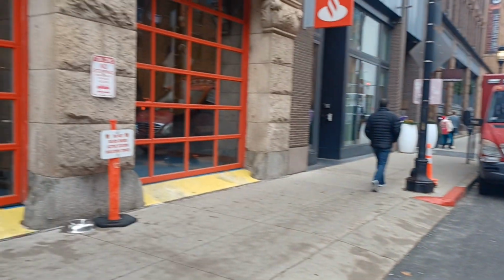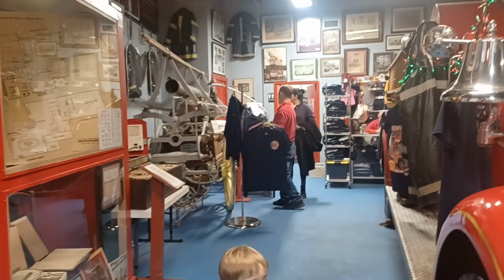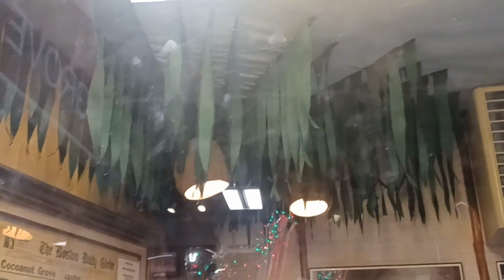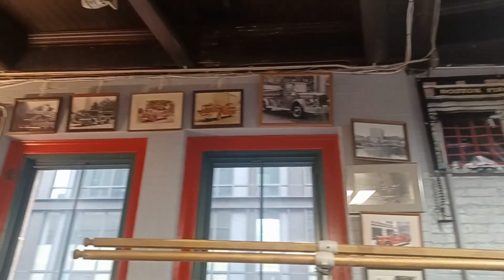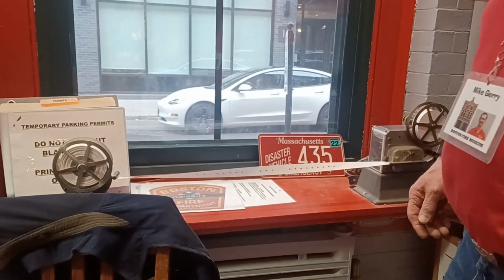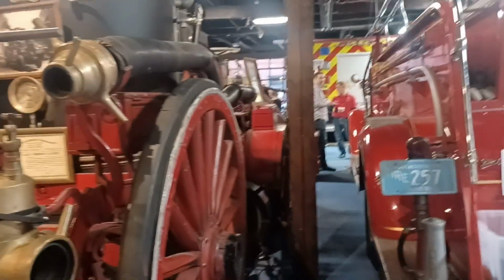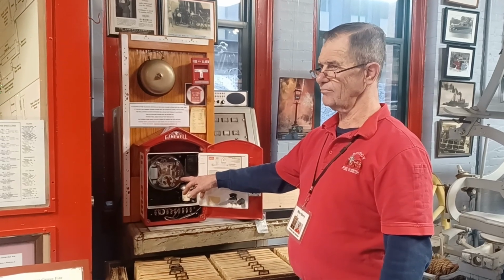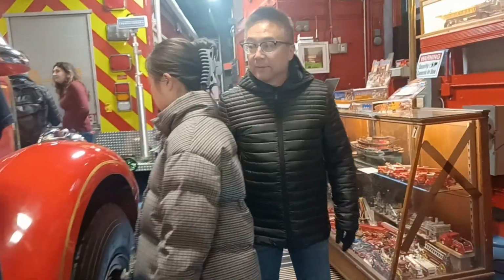Boston fire museum 344 Congress street.